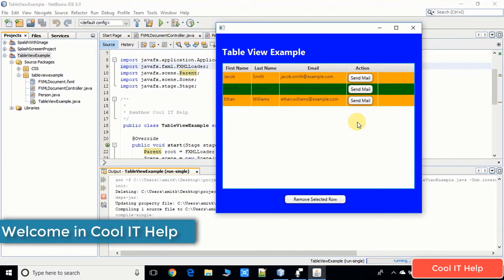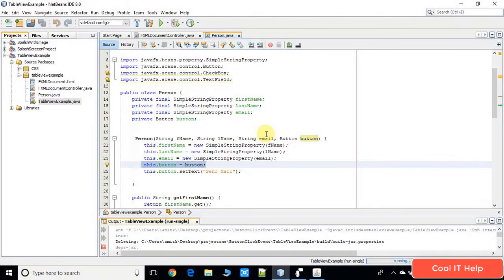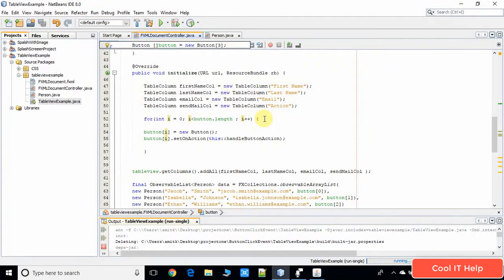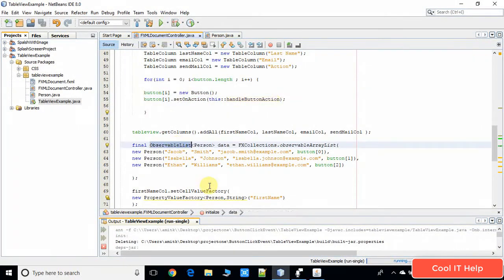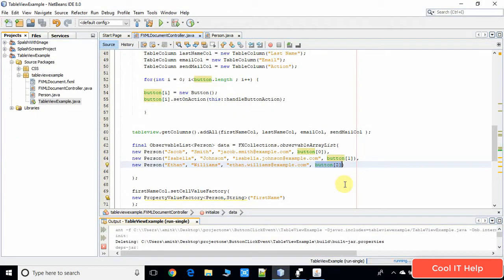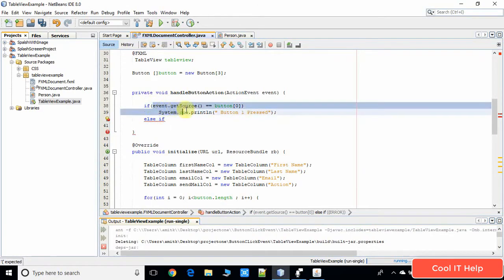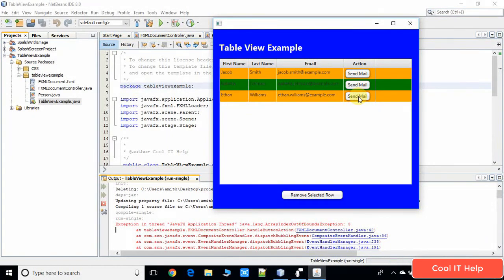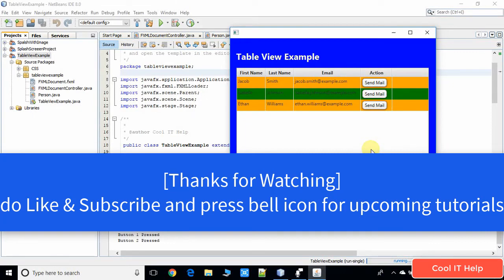JavaFX | How to handle Button click Event | Single Event handle for Multiple buttons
Hello Friends!
 In this video tutorial, you will learn to handle button-click events. I am using the same project that I have used in the previous video tutorial. In this tutorial, I have described the way to connect multiple buttons with a single event handler. If you press any button same event handler method will invoke.

Also, I have given the download link for the same sample project that I have used in this video tutorial. So guys just download
the project from the link and import in Netbeans IDE and do more experiments with this code.

If you are first coming on this video tutorial I suggest you watch the first tutorial on table view on the given link below and then continue with this video tutorial.

Previous table view tutorial link :
JavaFX TableView | Adding Button in TableView cell

*Sample project download link. (Please visit at blog site)